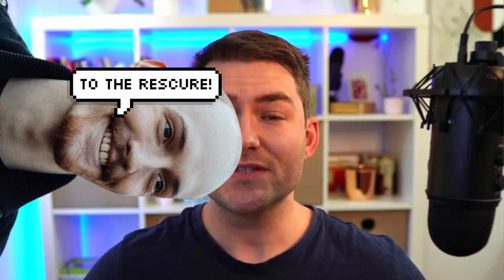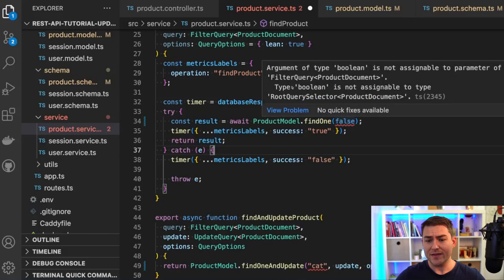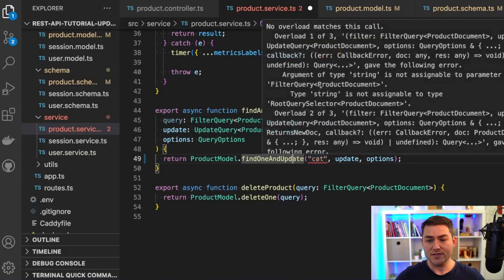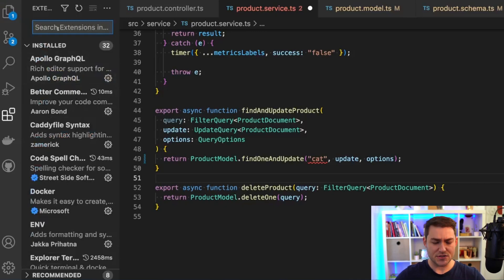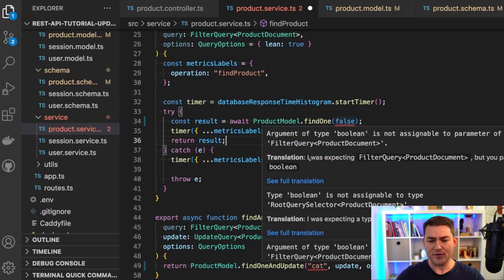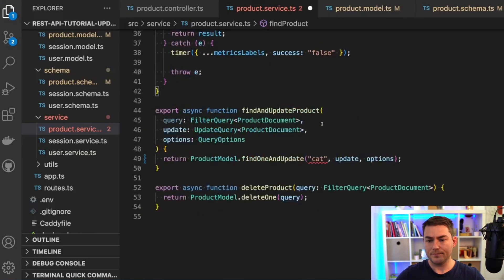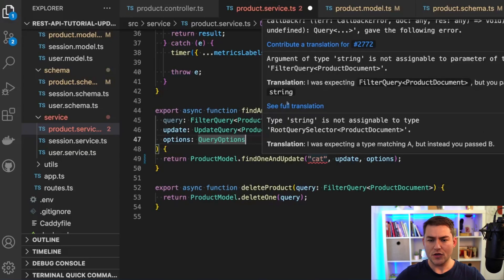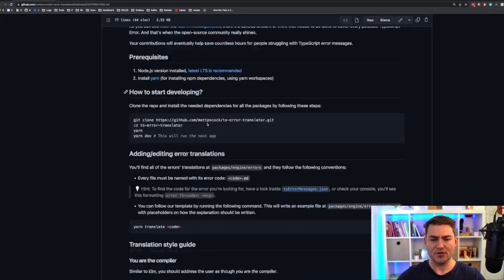Does This Extension make TypeScript Usable?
In this video, we will take a look at a VsCode extension by Matt Pocock that makes TypeScript error messages readable and useful.